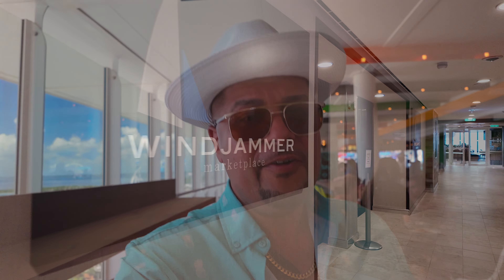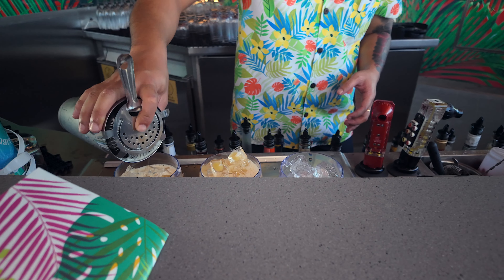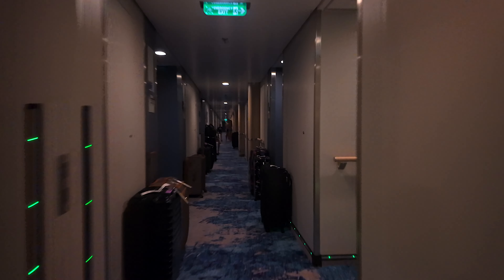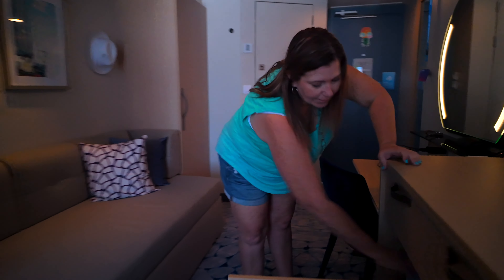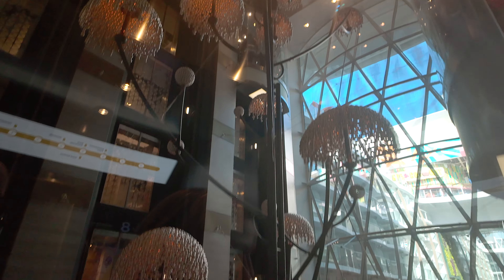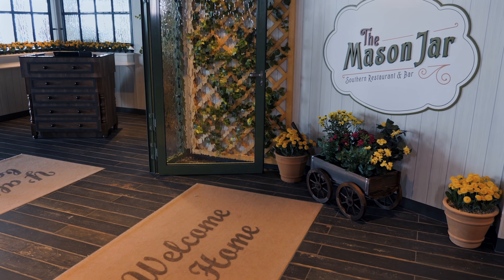Is Utopia of the Seas Too Wild? Our Shocking 1st Day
Is Utopia of the Seas Too Wild? Our Shocking 1st Day Experience 🚢

Join us for Day 1 as we embark on an epic 3-day "World's Biggest Weekend" cruise aboard Royal Caribbean's newest ship, Utopia of the Seas. We brought along six friends who’ve never cruised before, and our mission is to find out whether this ship is truly the ultimate party destination—or if it's too much for families. From an exciting sail away party to late-night fun, we explore every corner of this massive ship.

We start by grabbing a quick bite at El Loco Fresh and some handcrafted margaritas at Cantina Fresca, followed by a wild sail away party with a Goombay Smash from The Lime and Coconut. You'll also get an inside look at our Ocean View Stateroom #10704 and everything it has to offer.

Dinner in the Main Dining Room was a feast, featuring spinach and artichoke dip, escargots, crispy crab cakes, and more, with dessert marking our 26th wedding anniversary! But we didn’t stop there—The Mason Jar served up Southern cocktails like the Smoked Old Fashioned and Mississippi Moonlight, all while we enjoyed live country music.

We were also surprised by a hilarious dinner moment when one couple showed up in custom Hawaiian outfits featuring Stephanie's face on one and mine on the other—this sparked tons of laughter and conversation!

The entertainment didn't disappoint either—from the high-energy "All In" show (with drones!) to rocking out at the Music Hall with live classic rock. We wrapped up the night with some Sorrento’s pizza because no cruise is complete without it!

So, is Utopia of the Seas really all about partying, or is it too much for families? Watch to find out in our shocking review!

✅ Important Links:

👉 For expert advice on booking Utopia of the Seas or any other cruise services, contact Stephanie Jacob, a licensed travel advisor specializing in cruises

In this video, Stephanie and I explore:

An action-packed sail away party with non-stop dancing and energy 🎉
Reactions to the wild atmosphere onboard 👫
Exploring the ship’s amenities and activities 🚢
Tips for making the most of your first day aboard Utopia 📝
Is Utopia of the Seas too wild? Watch and decide for yourself!

👉 Facebook: The Jacob Family Channel

Chapters:

00:00 – Is Utopia of the Seas Too Wild? (Our First Impressions)
00:24 – Boarding Utopia of the Seas: Let the Adventure Begin!
01:11 – Quick and Easy: Muster Drill Done!
01:38 – Why El Loco Fresh Is a Must on Boarding Day
02:11 – Best Spot for Poolside Tropical Drinks on Utopia
02:50 – Balcony Stateroom Tour: Room 10704 on Utopia
05:26 – World’s Biggest Weekend: Sail Away Party with Dancing, Drinks, and Fun!
06:28 – Dinner Time: First Night on Utopia
07:14 – Southern Cocktails and Live Music at The Mason Jar
08:32 – Surprise Laughs from Our “Biggest Fans”!
09:12 – All In: High-Energy Show with Drones and Stunts!
10:09 – Rocking Out at the Music Hall: Live Classic Rock!
10:33 – Late-Night Cravings: Pizza at Sorrento’s
11:03 – Stay Tuned: There’s More to Come!
11:22 – Bloopers: The Fun We Didn’t Plan!